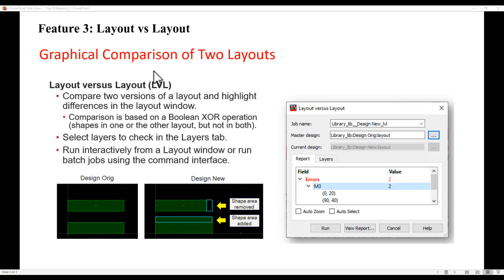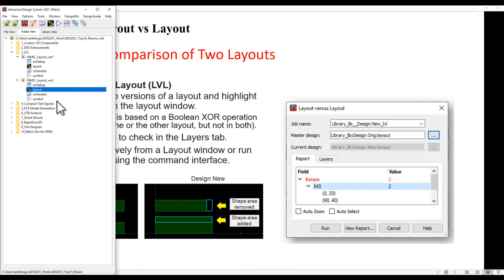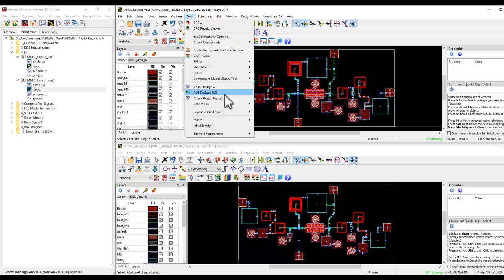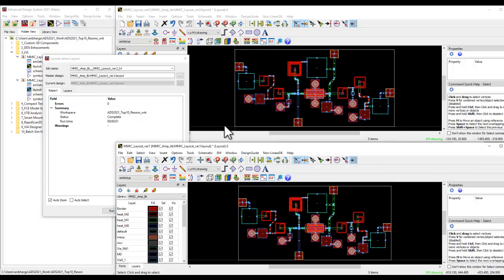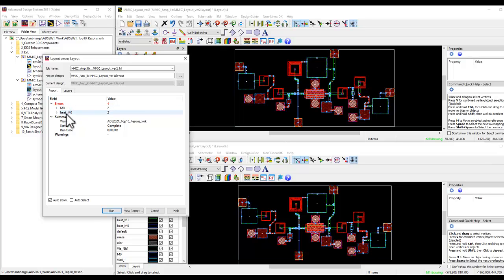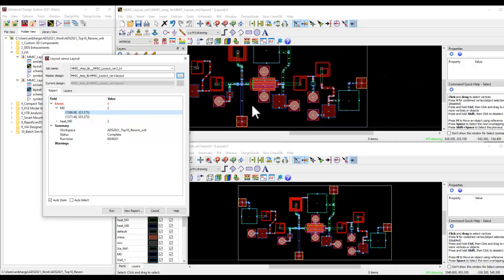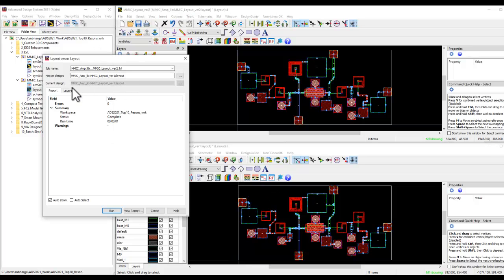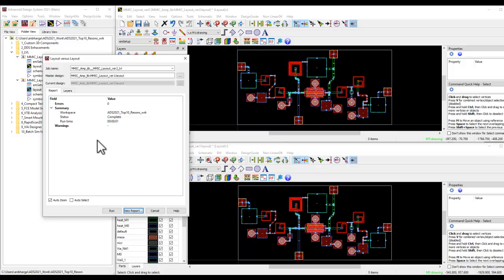ADS2021 Top10: LVL - Layout vs Layout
Comparing different layout versions of your design just got easier with LVL feature in ADS2021. Watch this video to learn how to use this feature very easily for your designs.